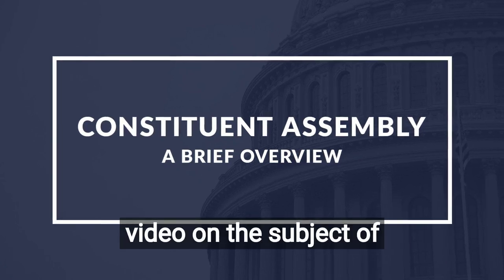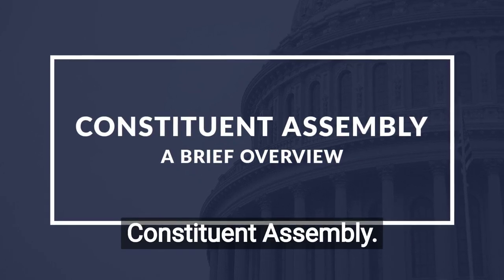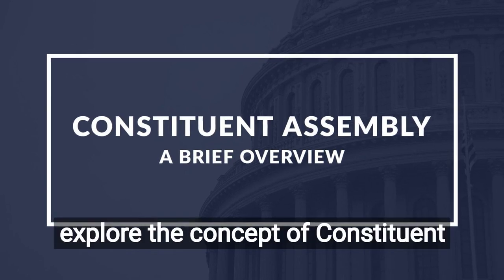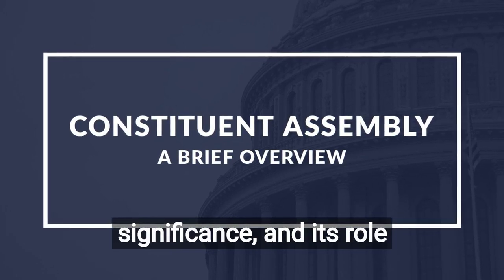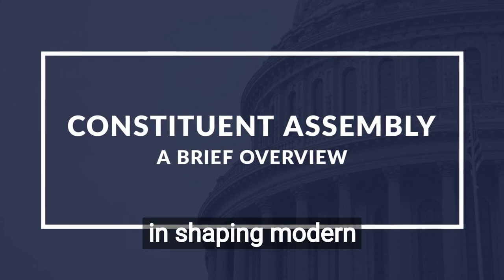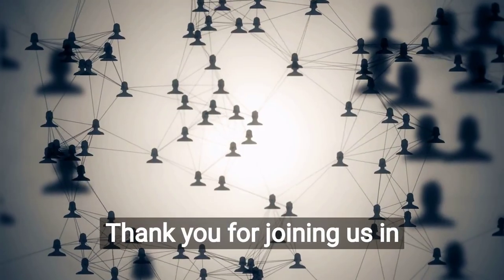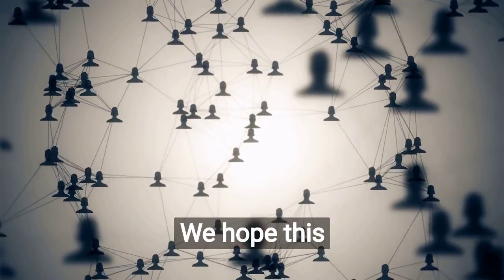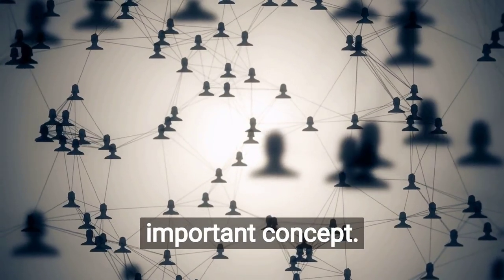Constituent Assembly: Definition, Function, and Historical Examples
This short e-learning YouTube video provides an overview of constituent assemblies, including their definition, function, and historical examples. We'll explore how constituent assemblies are formed, their role in drafting constitutions, and the impact they have on democracy and political systems. Whether you're a student of political science or simply interested in learning more about how governments are formed, this video is the perfect starting point for understanding the importance of constituent assemblies in shaping the political landscape.